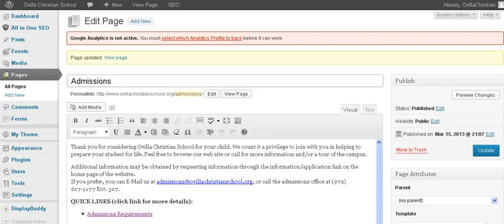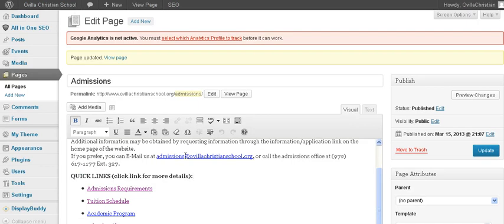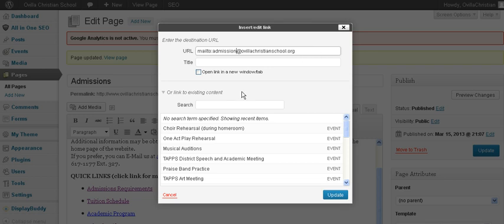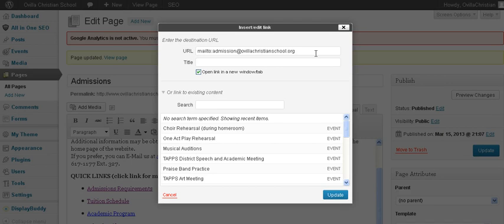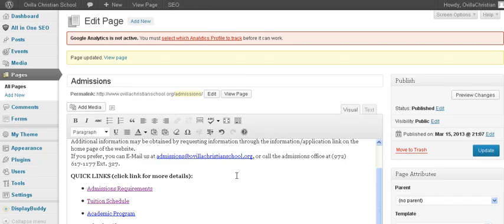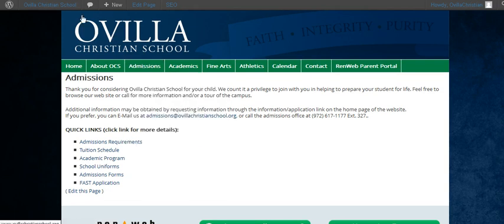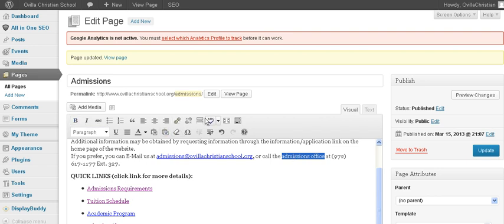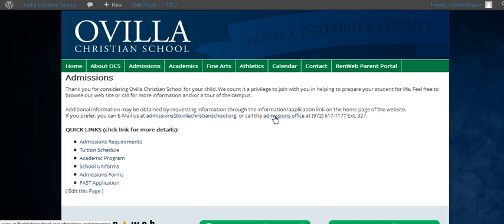Ovilla: How to edit an existing page - Part II